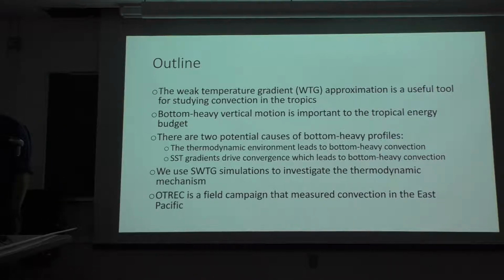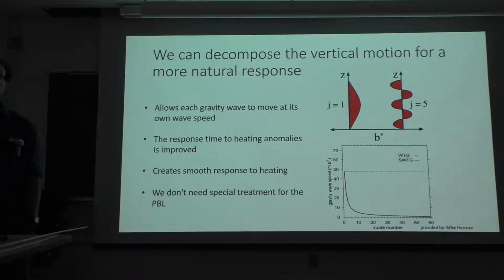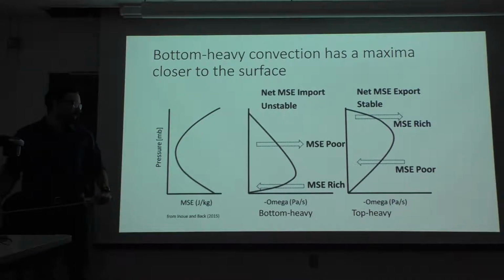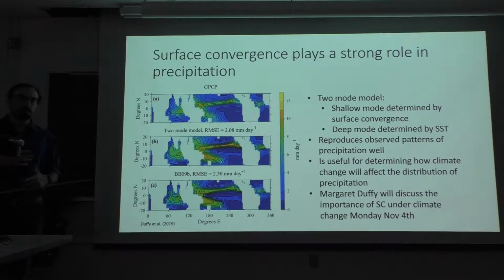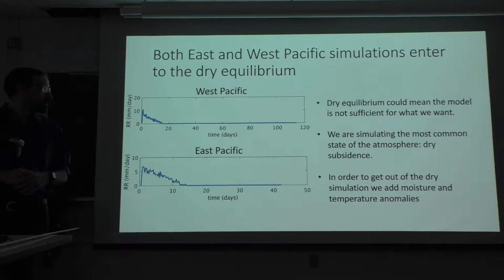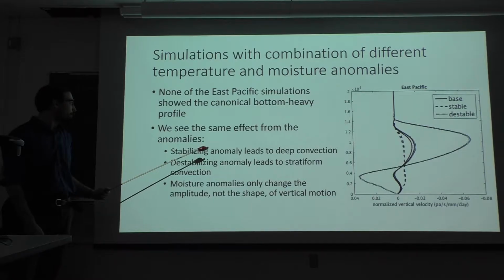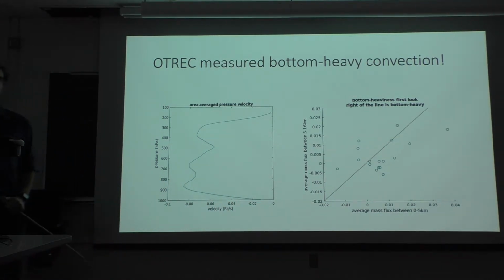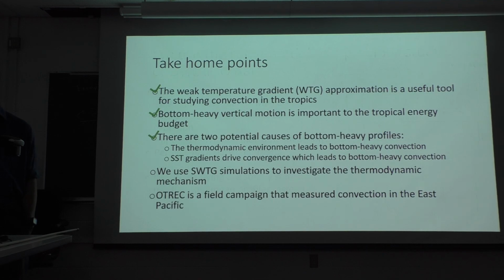UW-AOS Department Seminar - October 30, 2019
Miguel Bernardez - Graduate student - UW-AOS

Investigating bottom-heavy vertical motion in simulations with parameterized large-scale dynamics